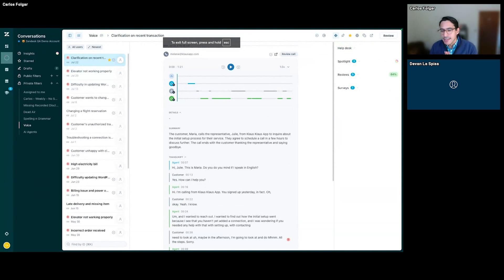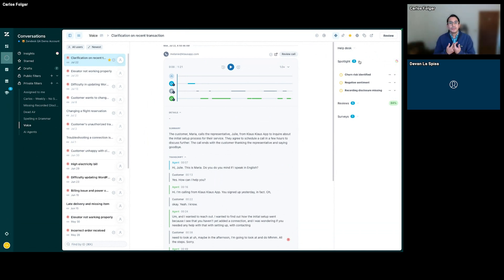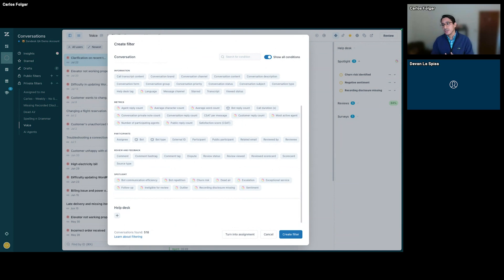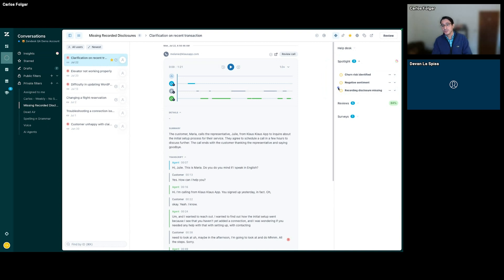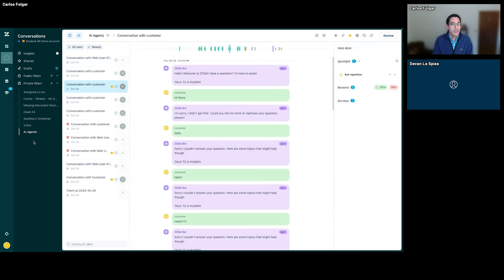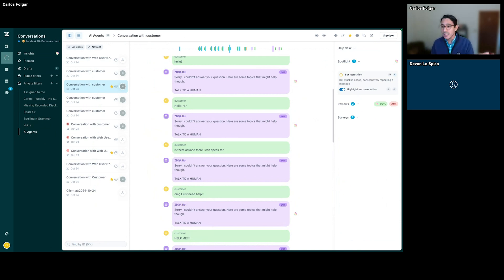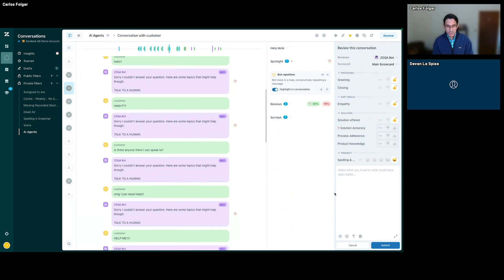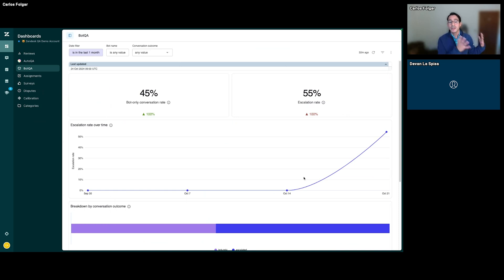AI Powered QA for Voice and AI Agents Live Demo: AI Summit Deep Dive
At our Zendesk AI Summit Deep Dive Community Event Senior Product Marketing Manager Carlos A. Folgar demonstrated how AI Powered QA for Voice and AI Agents can automatically QA transcripts of voice calls for sentiment, outliers, churn risk, and dead air. This tool can automatically analyze 100% of AI agent conversations to detect risks and errors for human intervention and now fully covers every channel and interaction for comprehensive omni- and multichannel QA!